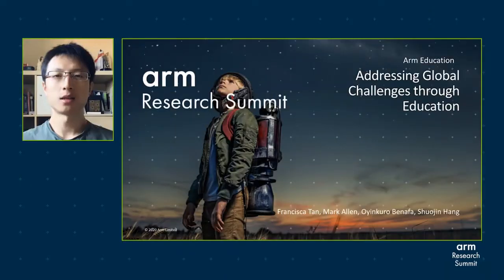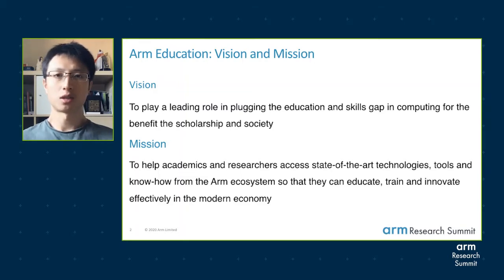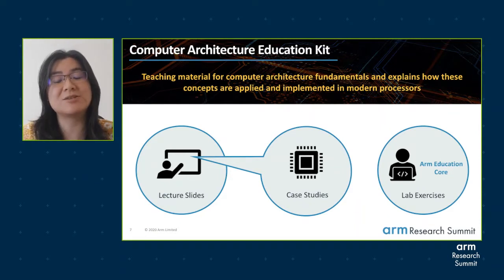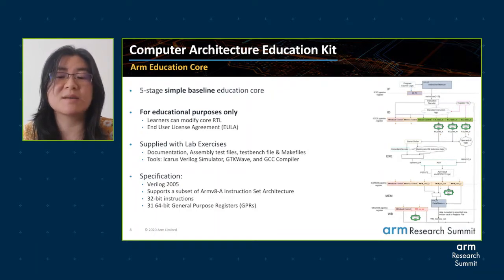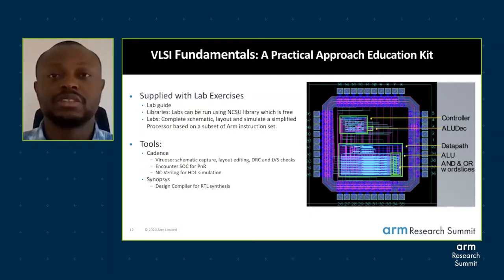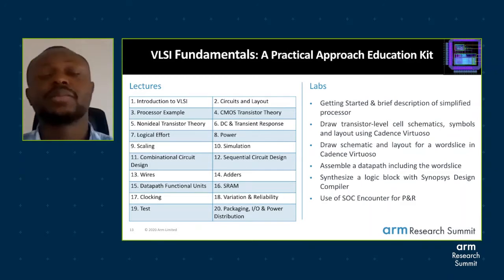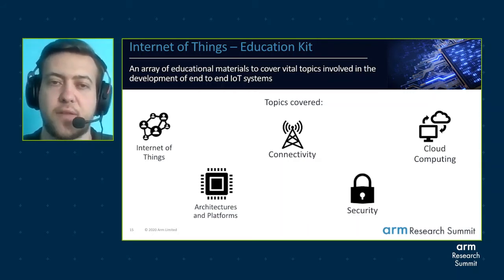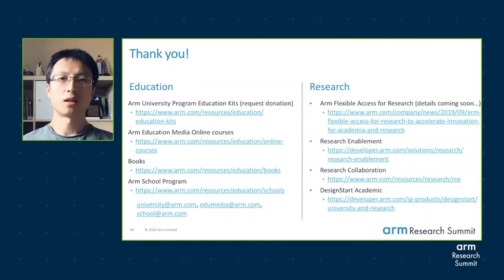Arm Education: Addressing Global Challenges through Education - Dr Shuojin Hang, Arm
This talk was presented at the virtual Arm Research Summit, September 9-11, 2020. This year's event explored global technology challenges across sustainability, security, and society, and attracted delegates from around the world for three days of innovative content.

Technology advancements can help address global challenges affecting the community and the world we live in. The rapid rise of technological advancements not only entails new research and development, but also the sharing of information, and the learning and application of new technologies. A society empowered through the right skills may solve, manage, and even prevent such challenges using a hybrid approach that synergizes both local and state-of-the-art technology solutions.

Arm Education aims to bridge the gap between fundamental engineering concepts and what is essential in today’s world for addressing global technology challenges. Their education material covers various concepts of computer science and electronic engineering, with a focus on Arm technologies. They offer a portfolio of educational content for academicians, researchers, and students. The team also collaborates with experienced engineers across Arm and academicians around the world to harness their expertise in producing high-quality education material for future engineers.